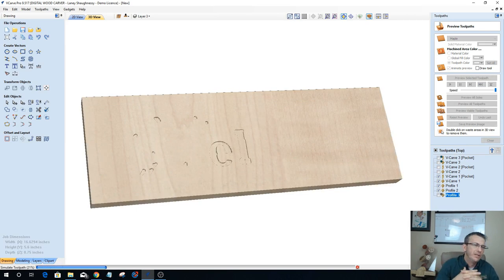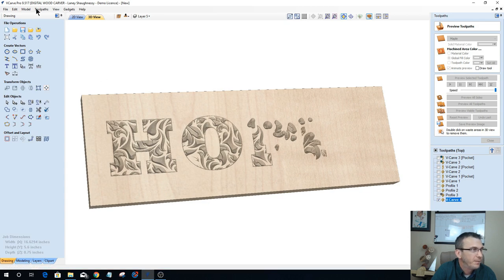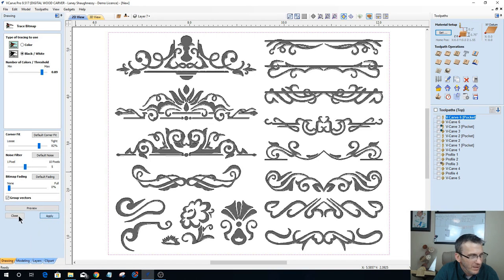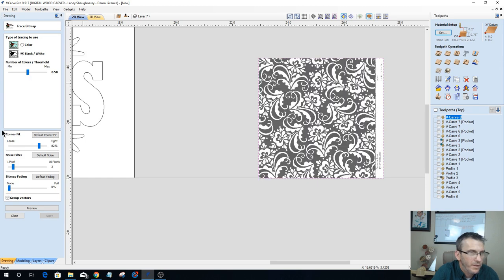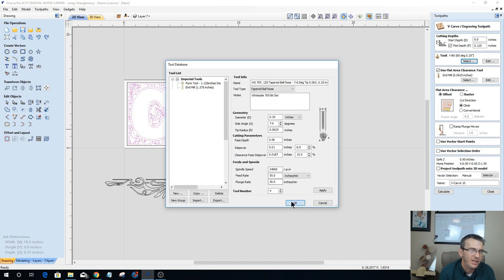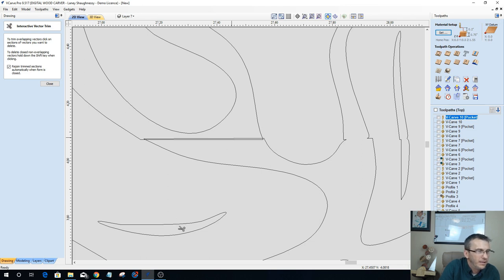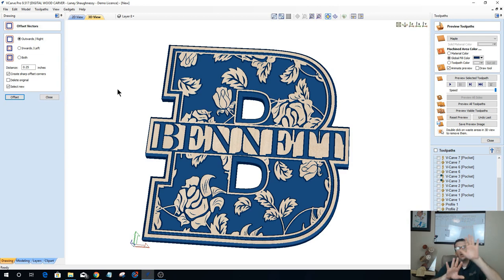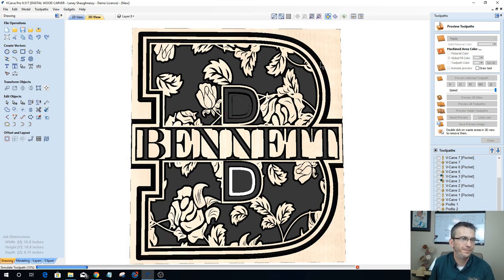Making Decorative Text & Signs - A Vectric Tutorial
A Tutorial on using vector boundaries to trim a variety of designs in order to create unique signs.